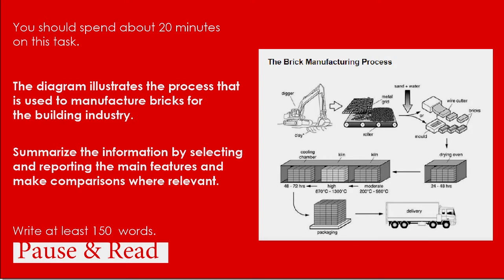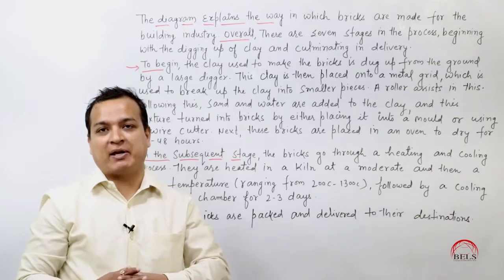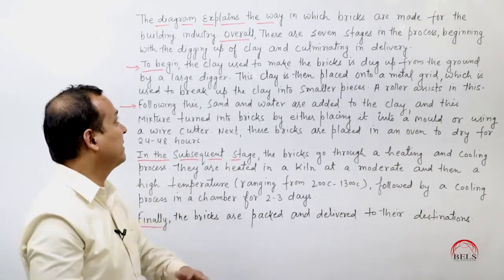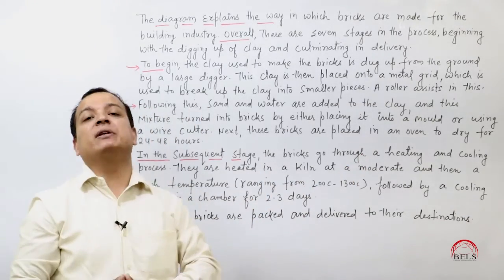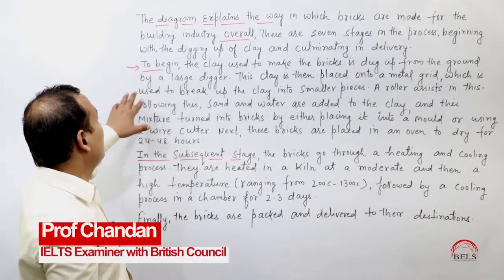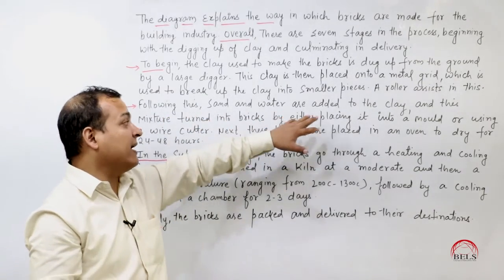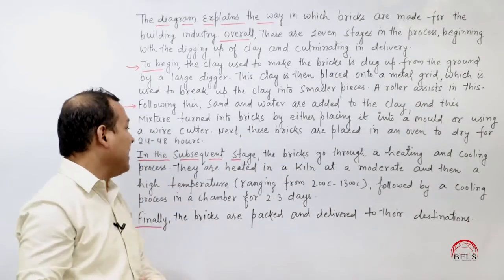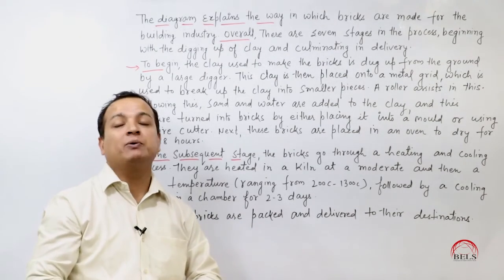19 Academic Writing Part 1 Diagram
your answer should have the following structure:
Introduction
General overview
Specific features
Your diagram will often provide you some additional information and hints for most stages of the process. Make sure that you use all that information while describing specific features of your diagram